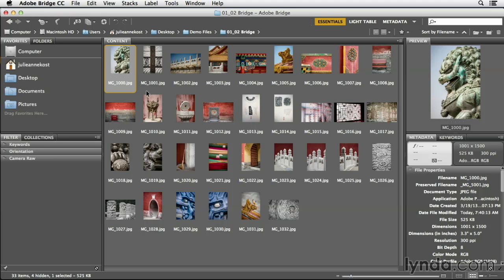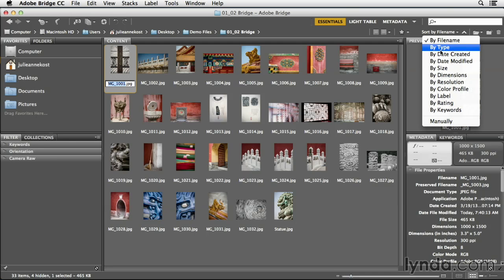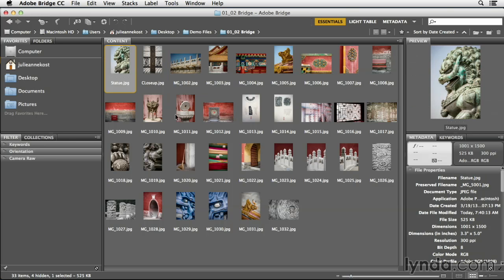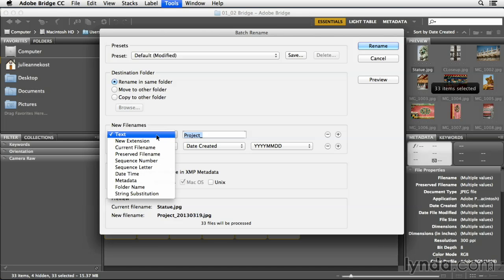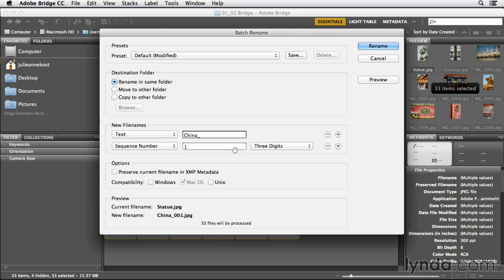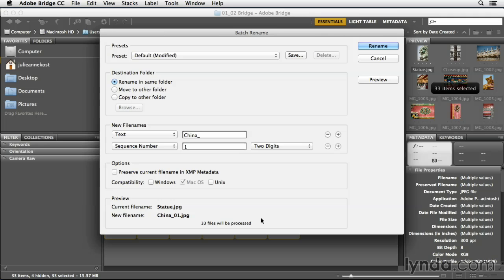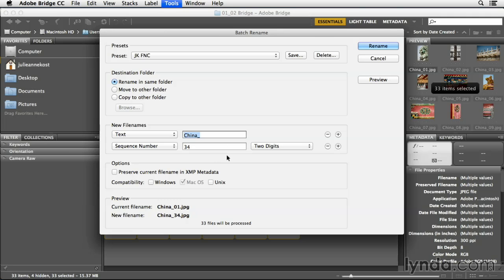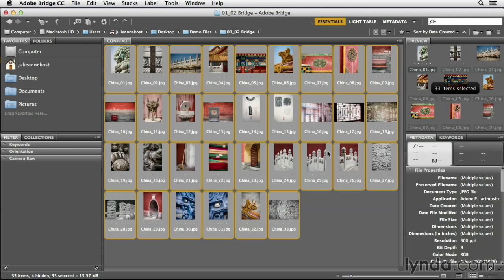01 05 Changing file names and batch renaming